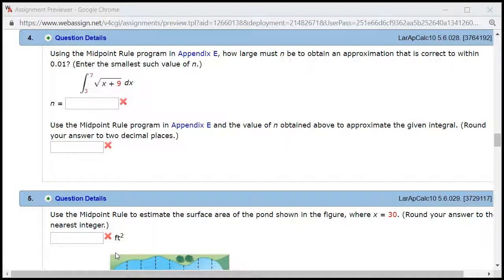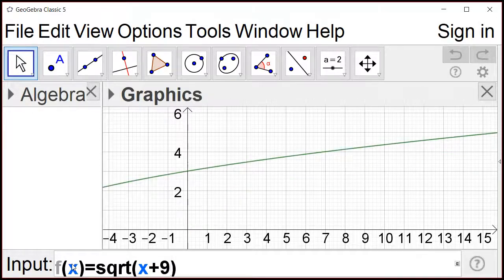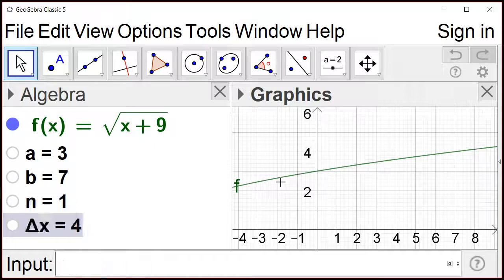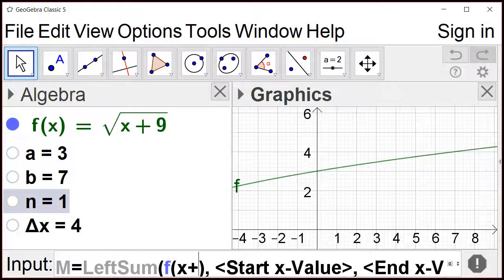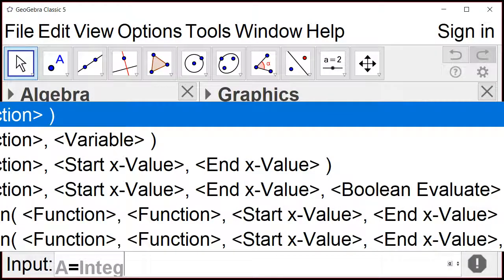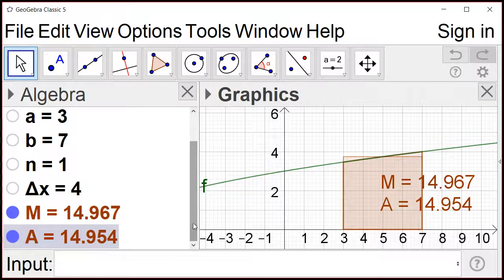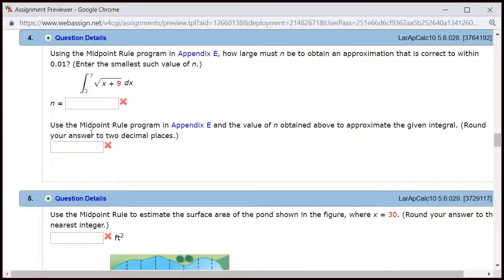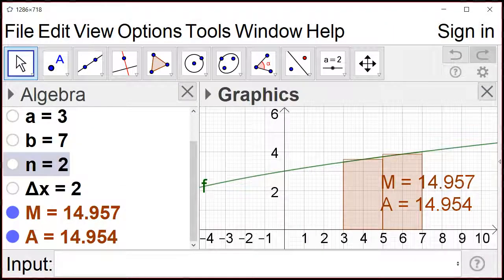MTH 110 H5.6 #4 (Spring 2019)